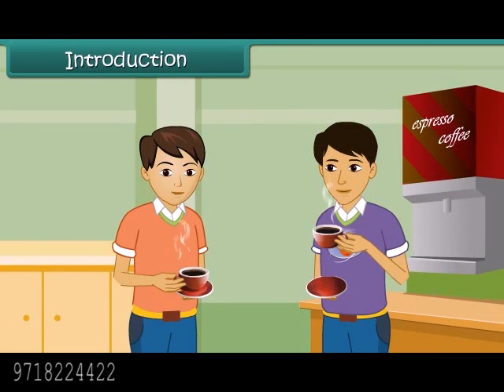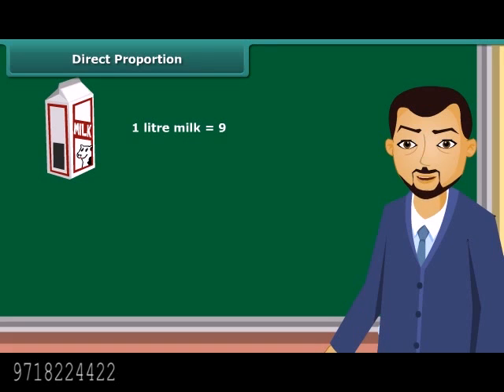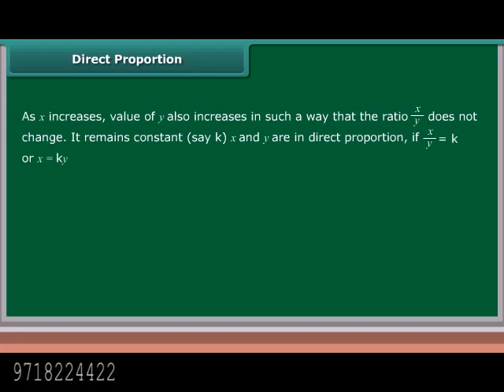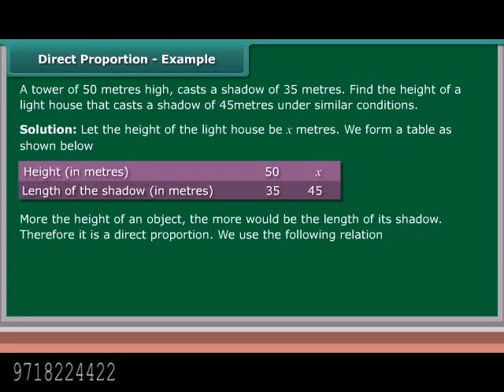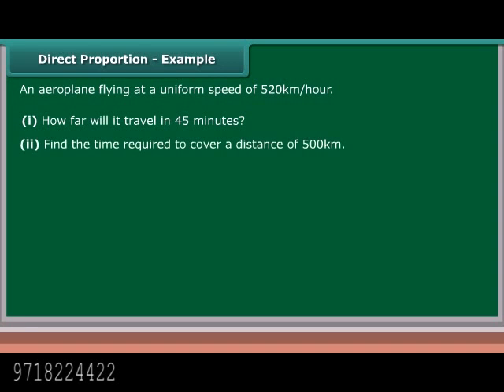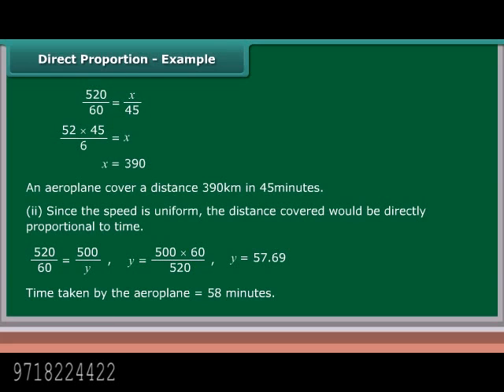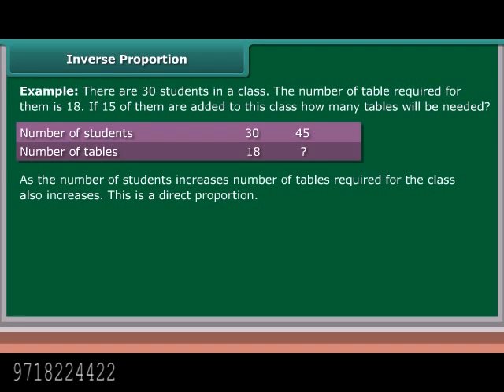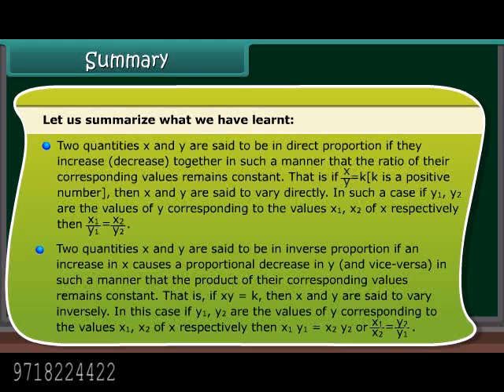Class 8 Maths Direct Ch-13